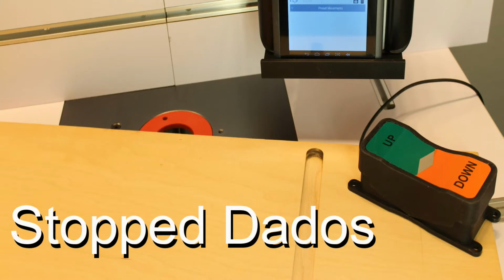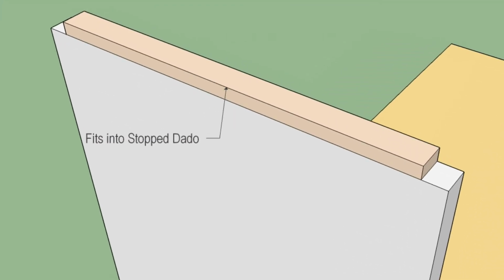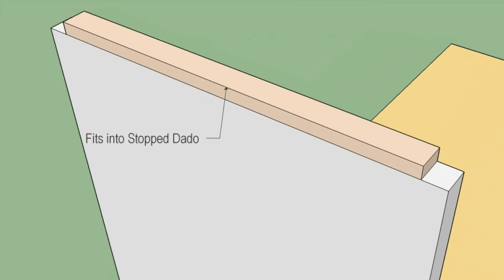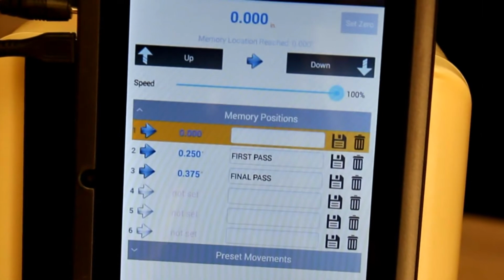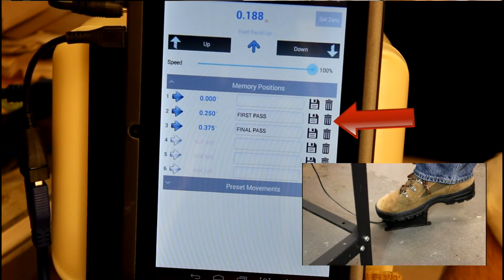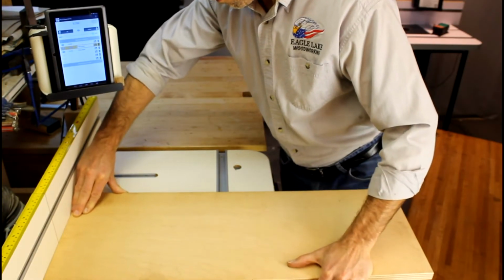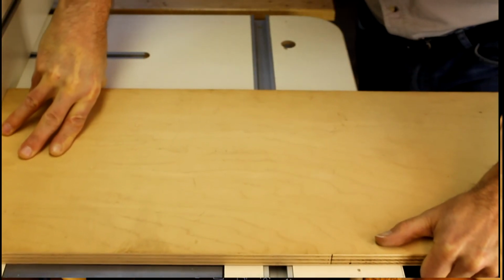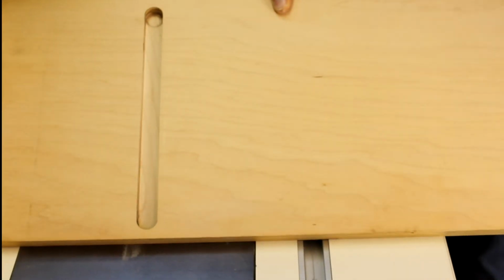Router table Stopped Dados with the MLCS PowerLift Pro - Android controlled woodworking router lift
Similar to a plunge router, you can bring the spinning bit into the work piece and start a dado in the middle of a board.  With the improved safety, control and dust collection on a router table, making stop dados with the MLCS PowerLift pro is efficient and effective!